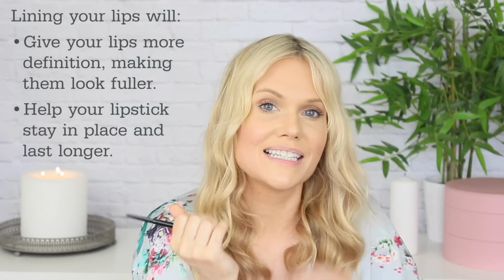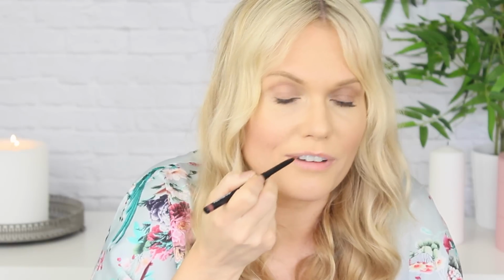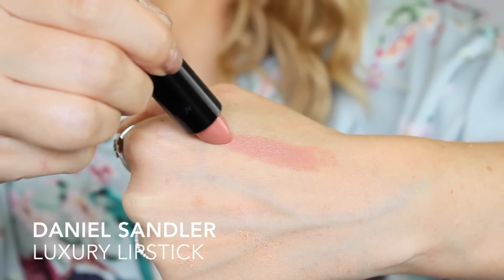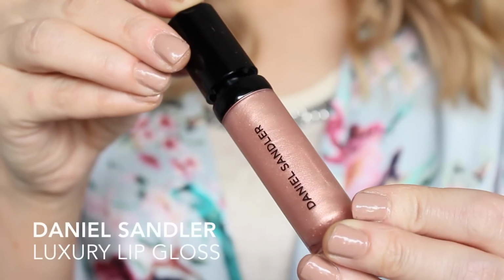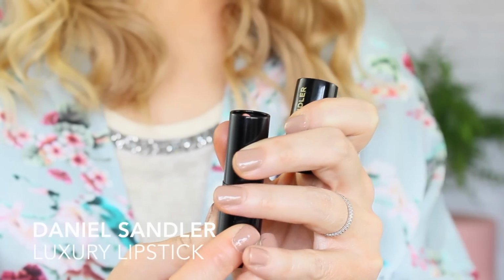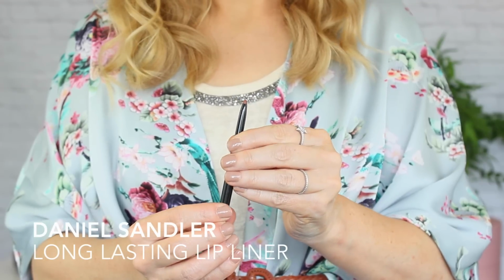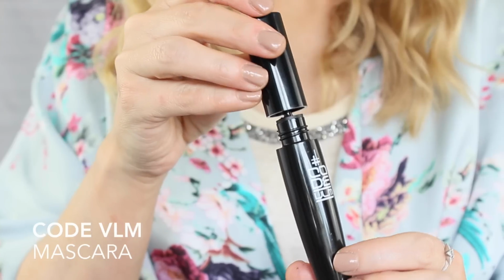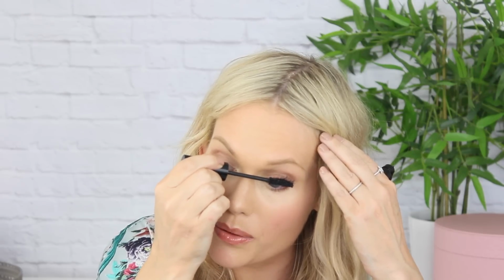BEST NUDE LIPSTICK FOR YOU!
WORLDWIDE DELIVERY

Hi Friends,

Welcome to a brand new Beauty and the Boutique video:

 "NUDE LIPS FOR EVERY SKIN TONE"!

I'm really excited to share my tips and tricks with you for creating a nude lip that's really 'WOW' yet very natural looking!

Have you always been searching for the perfect nude lip look? A nude lip that complements your skin tone and brings a beautiful glow to your face?

If you have, then  you are going to LOVE what I have to share with you this video!

You'll discover how one lip look can be your 'go-to' shade for both day and night!

***WORLDWIDE DELIVERY

THE small PRINT:
I have not been asked to make this video. I have not been paid to make this video. Everything I share in this video I share because as a Makeup Artist I love these products and swear by them for incredible results! My store was founded and is run by me with the help of a small yet awesome team. I built from the ground up taking baby steps day-by-day over many years. I still have far to go but I truly believe that If you have a dream be sure to follow it because one day you'll look back and realise that together all those baby steps you took made towards your dream made ONE GIANT LEAP! Keep the faith and keep believing in YOU!

I could not do what I do without lovely people such as you so I thank YOU sincerely from the bottom of my heart.

Love and wishes to you and your family,
Katie xx xx x

p.s.